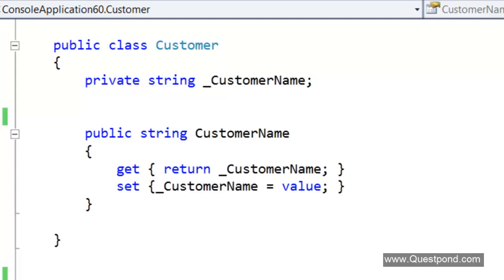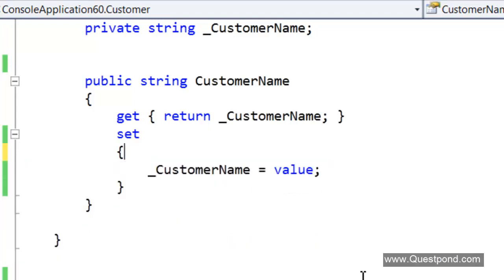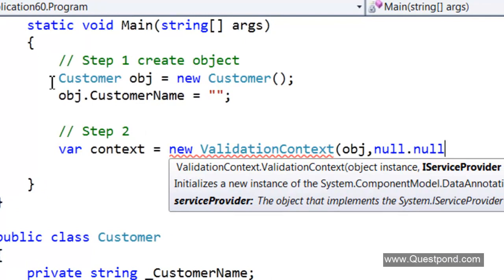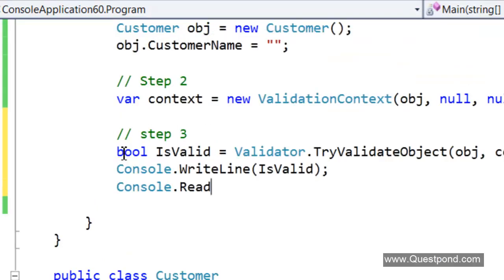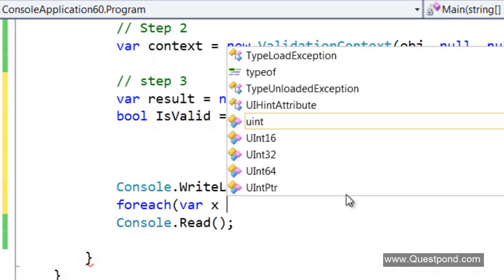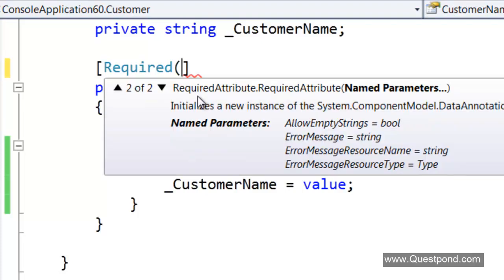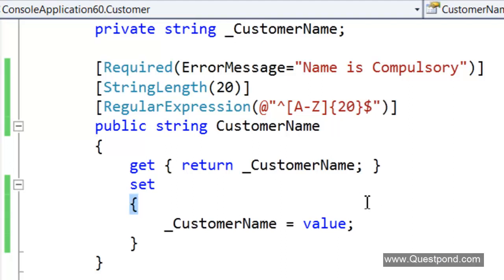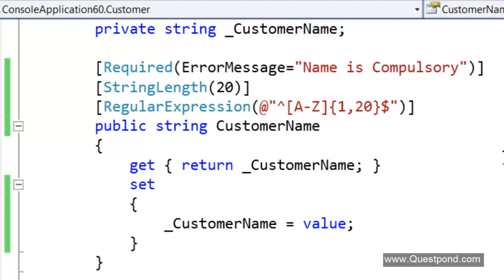C# DataAnnotations explained ( C# Interview questions)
In this video we will try to understand C# data annotation which is heavily used for doing validation. Once you watch this video you will understand how easy it is to do business validations using C# DataAnnotations.

We are also distributing a 200 page Ebook ".NET Interview Question and Answers".